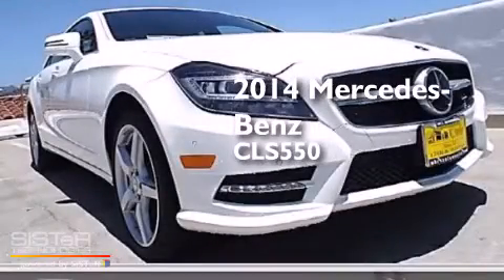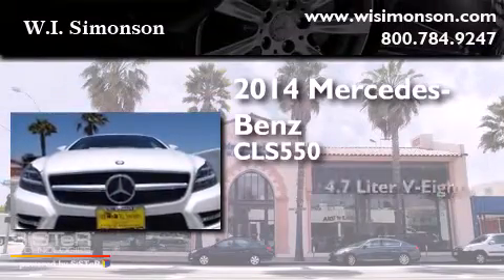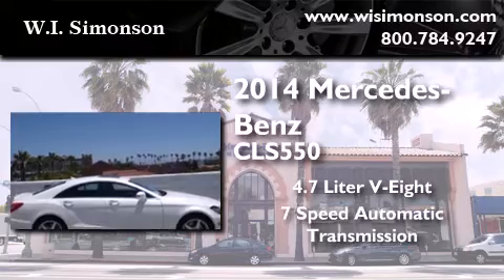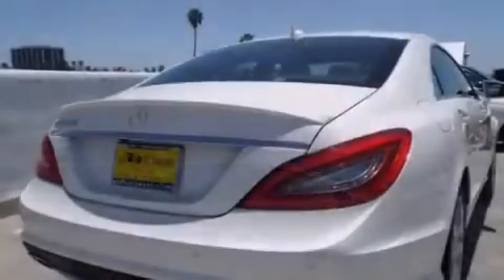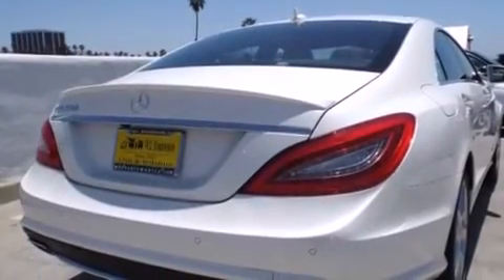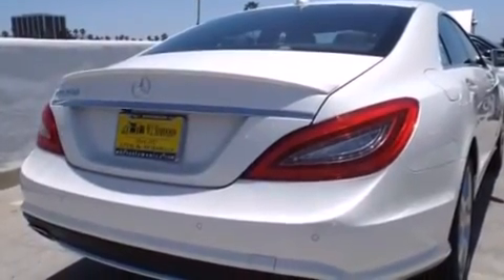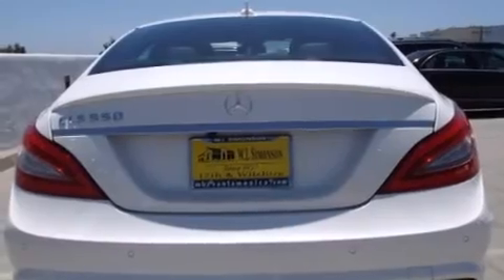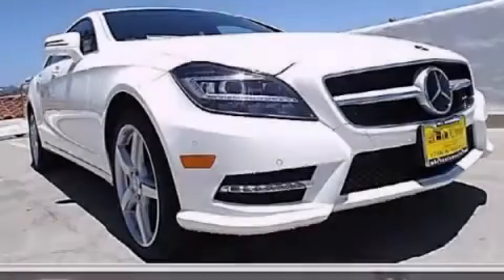2014 Mercedes-Benz CLS550 Santa Monica CA 90403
We have been honored to serve the Santa Monica CA area , we promise that your experience at our dealership will exceed your expectations ! Year : 2014 Make : Mercedes-Benz Model : CLS550 Engine : 4.7L V-8 cyl Trans . : 7 speed automatic Exterior : Diamond White Metallic Miles : 6 Interior : Black w/Gray Contrast Stitching Stock : EA124215 W.I. Simonson 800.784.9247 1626 Wilshire Blvd Santa Monica , CA 90403